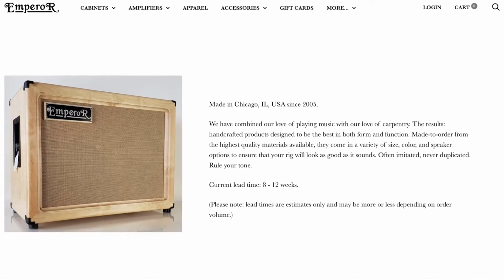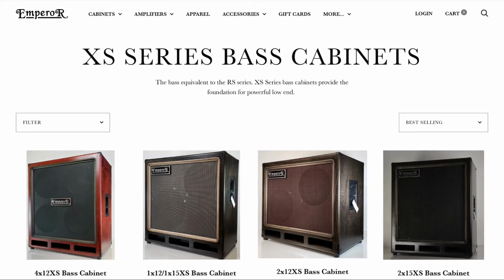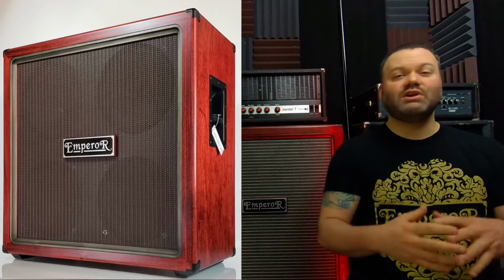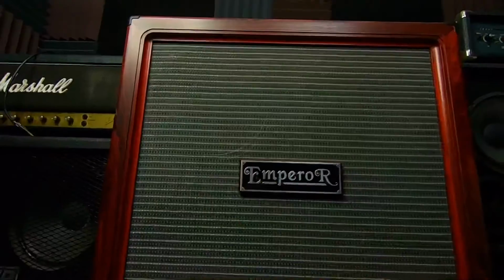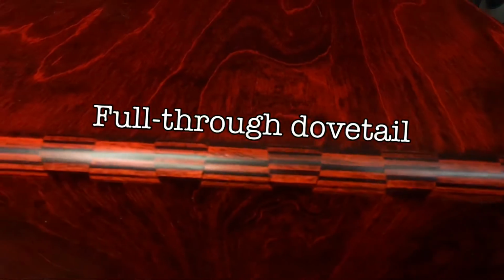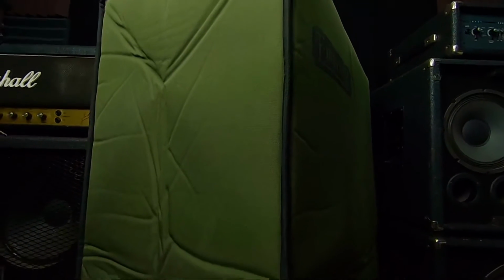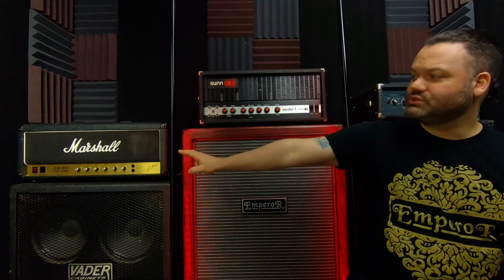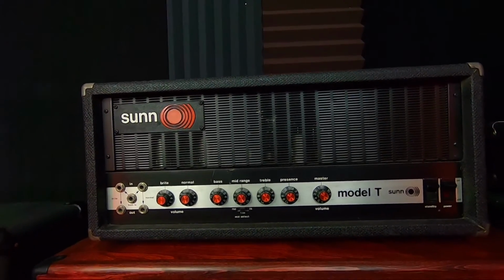Emperor Cabinet Demo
In this video i demo the Emperor 6x12RS loaded with Eminence Swamp thangs & Texas Heats

Gear used :
97 Gibson SG-1
2021 LTD Viper
Ibanez Tubescreamer
90s proco RAT
83 Marshall JCM800 2204
70s Sunn Model T 2nd Gen
mics SM57